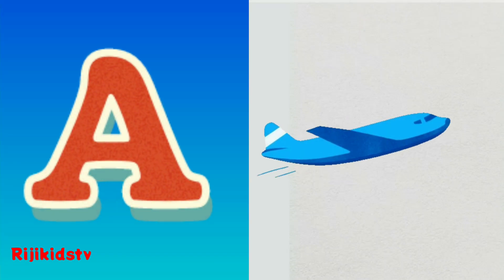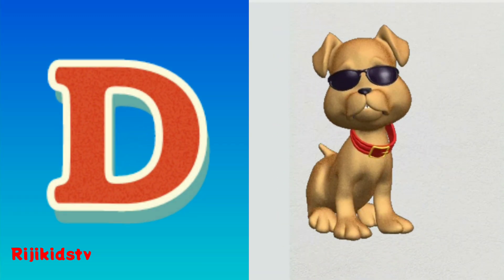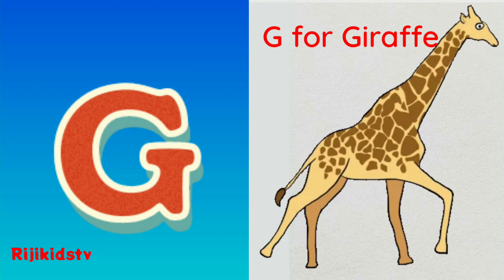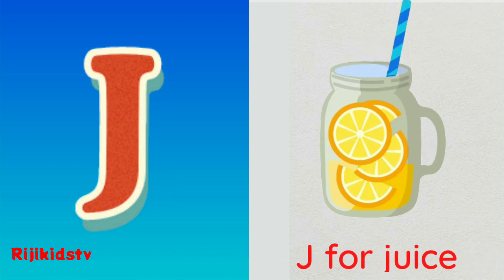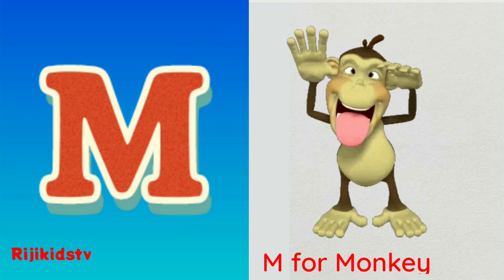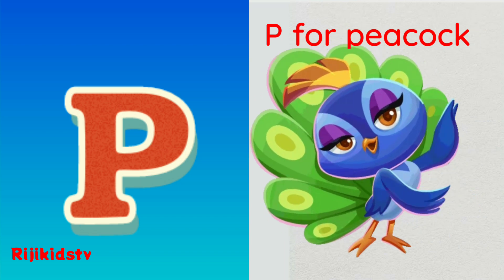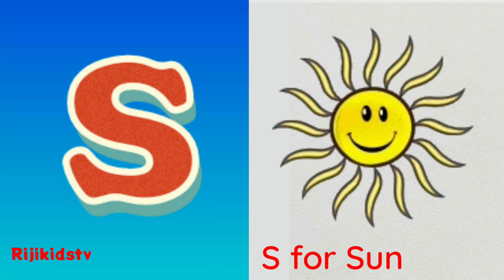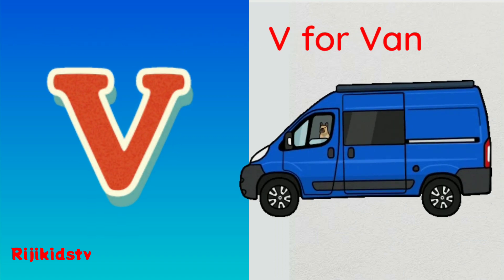Phonics Song for Toddlers | A for Apple | Phonics Sounds of Alphabet words A to Z | ABC